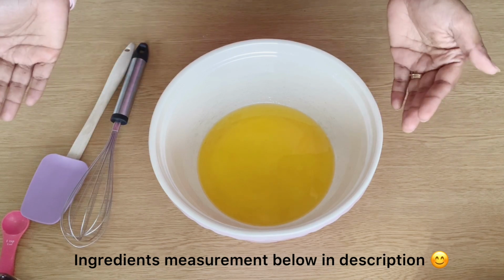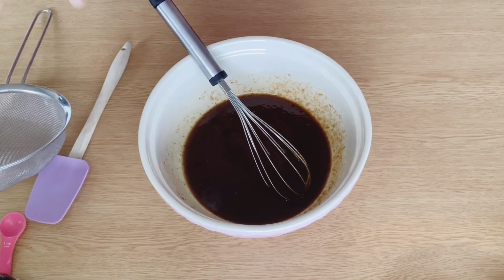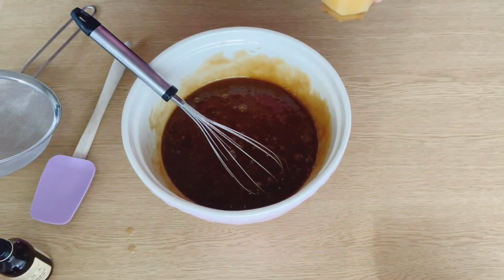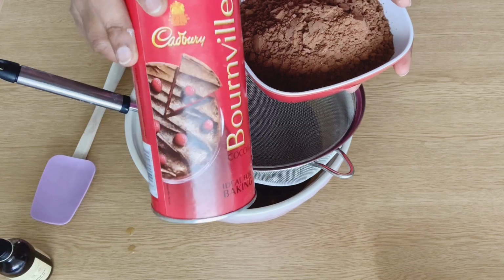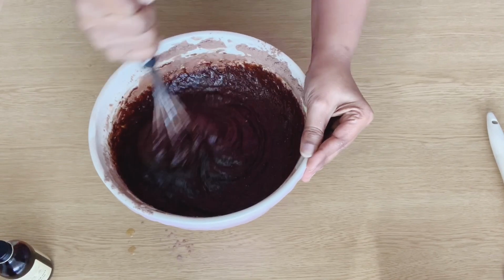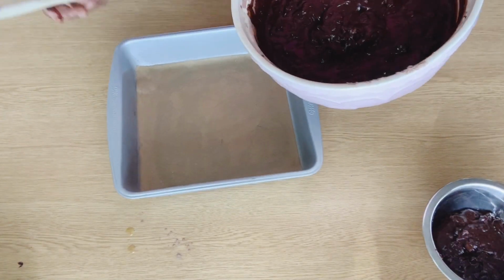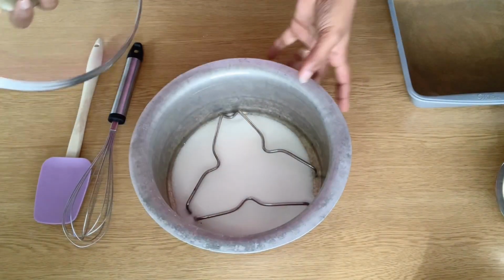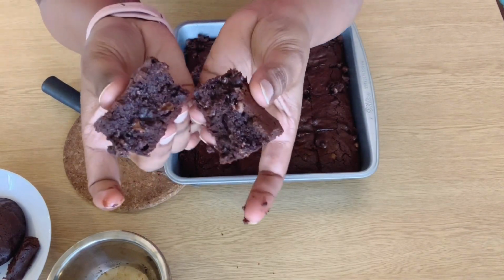how to make Super simple Brownie recipe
Ingredients :
Plain flour/ maida: 1 cup
Coco powder: 1 cup (good quality)
Unsalted butter: 250 grams
Sugar: 2 cups (brown or white or mix of both)
Eggs: 4 large eggs
Oil: 2 tbs (any neutral oil ) I have used sunflower oil
Salt: 1/2 tsp
Vanilla extract: 1.5 tsp
Orange zest: 1 tbs
Chocolate chip : 1.5 cup (you can add more or less as per your taste )